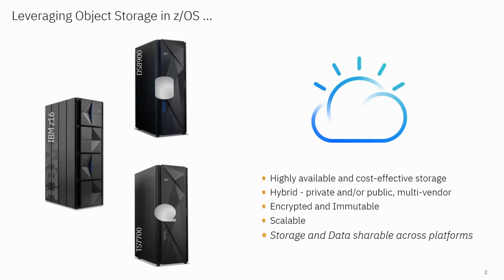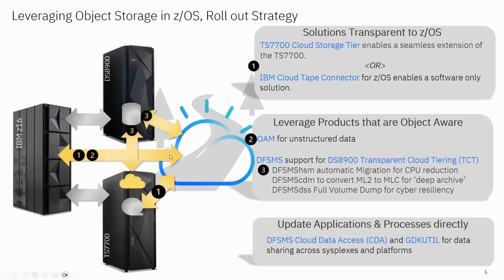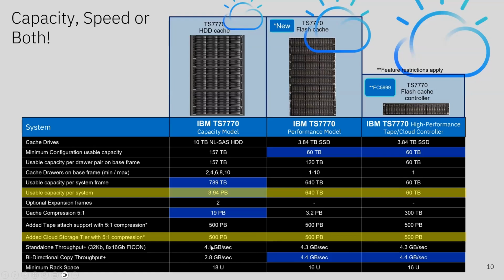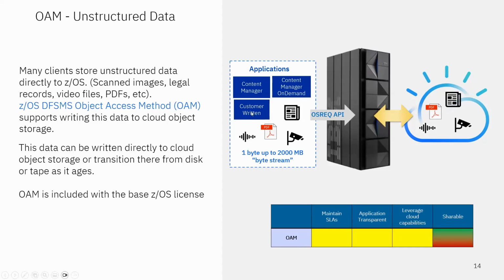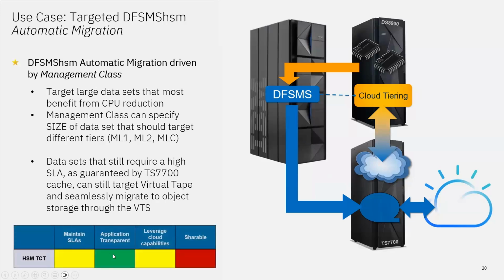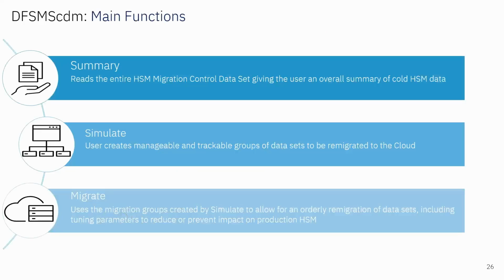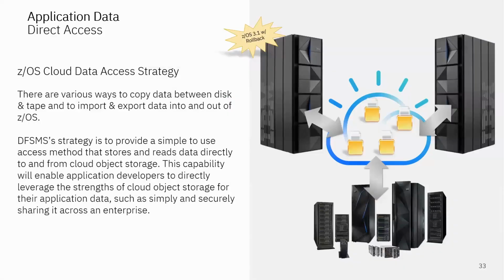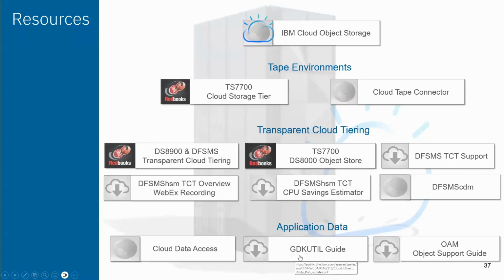1Q A Roadmap to Leverage Object Storage